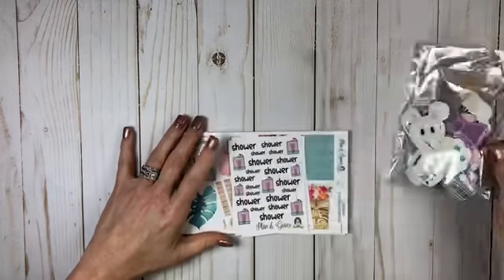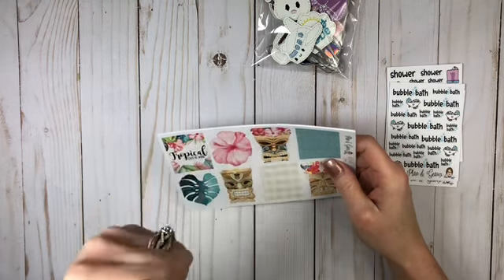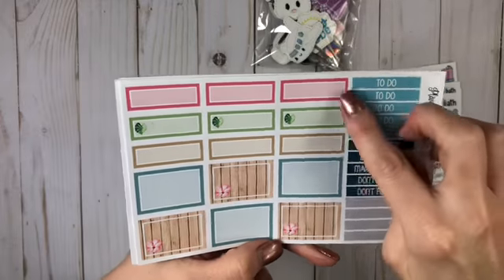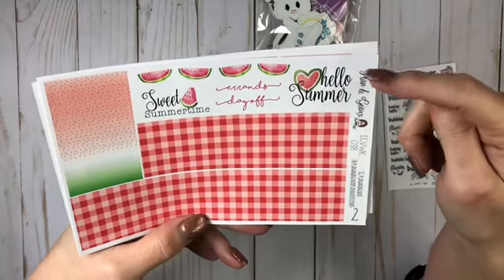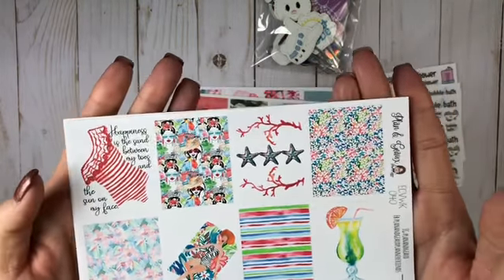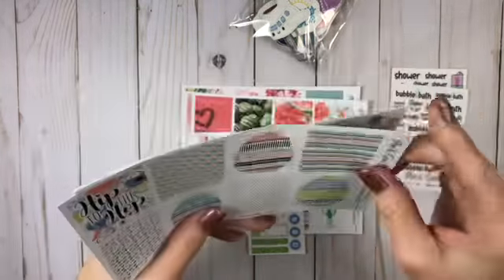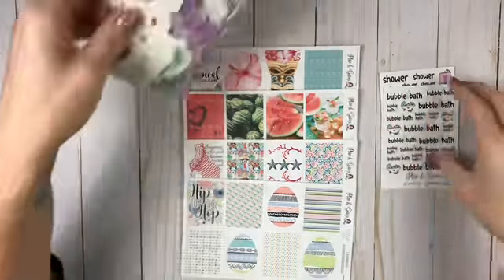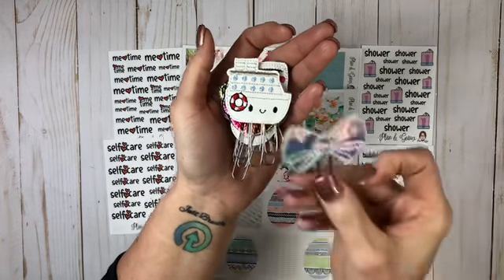March 18, 2019 Happy Mail Ft: Plan & Geaux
Shops Featured in this video :
Plan and Geaux